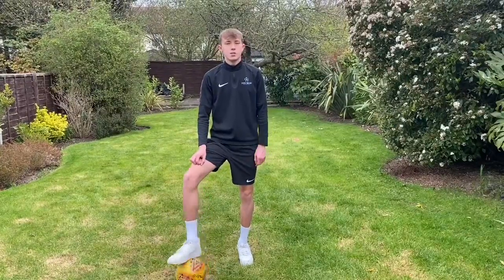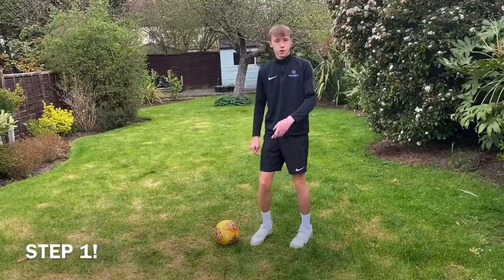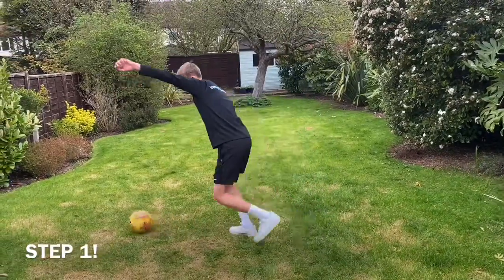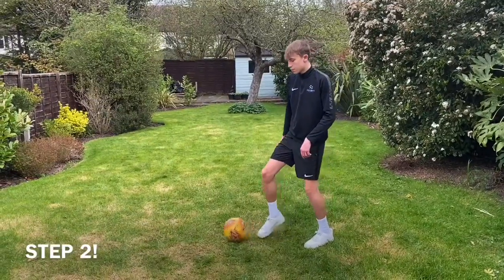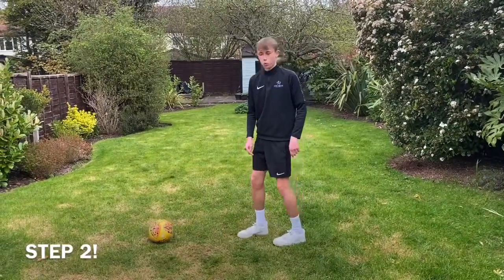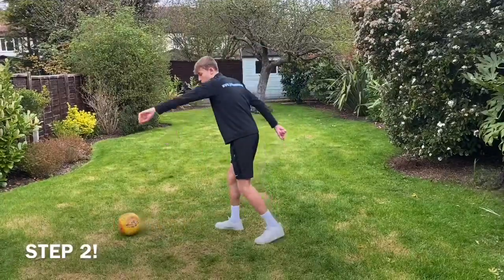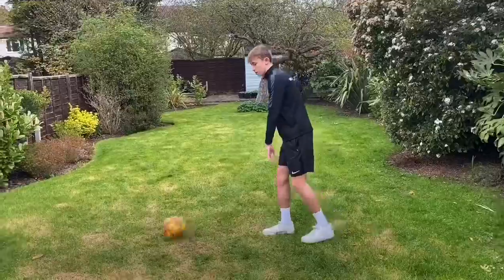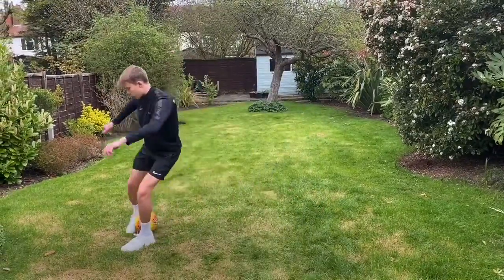CRUYFF TURN TUTORIAL!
It’s easy for your technique to get rusty with us all being stuck inside at the moment. Give this tutorial a try to add a skill to your game to bamboozle defenders!

Facebook: Josh Evans Soccer School